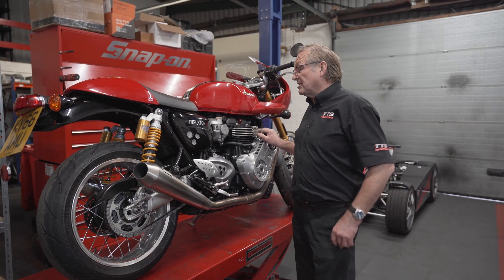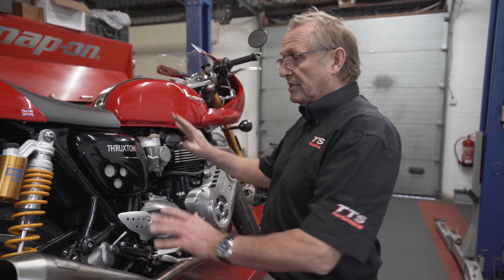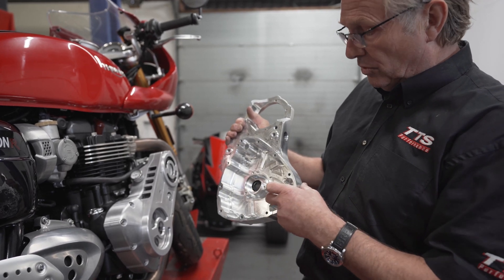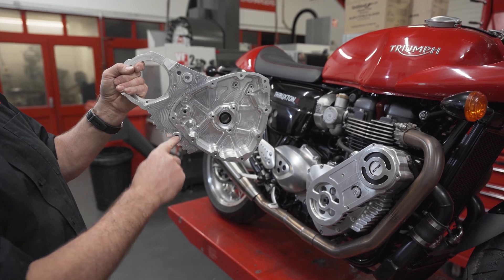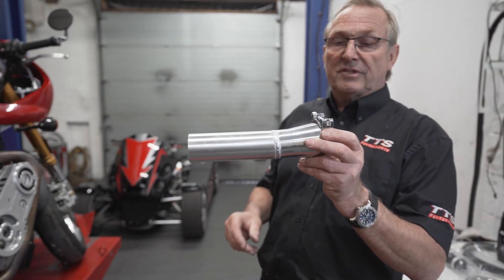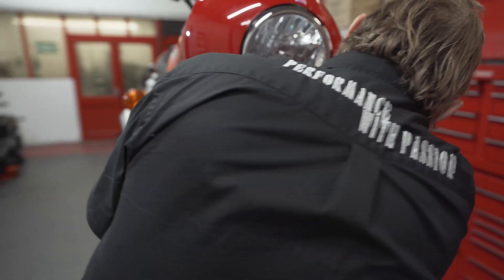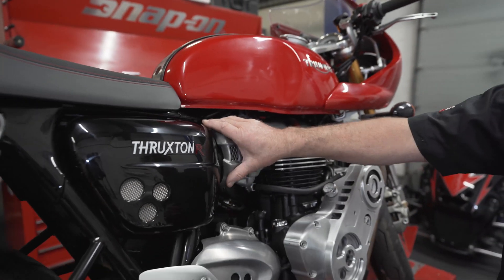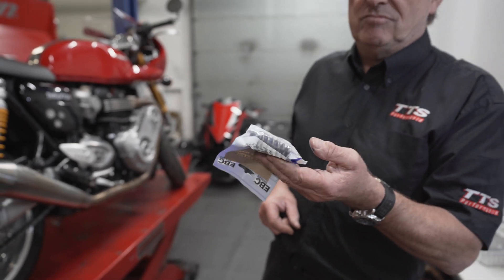How to install a TTS Performance supercharger kit to a Triumph Thruxton R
Following on from our Harley V-Rod explainer video, Richard from TTS Performance gives a run down of what's involved in installing the full supercharger package to a Triumph Thruxton R.

Hit the link to discover more about this comprehensive package that transforms the performance of the Thruxton: